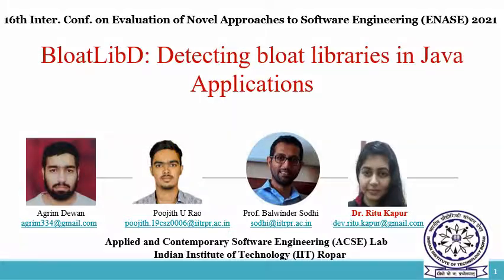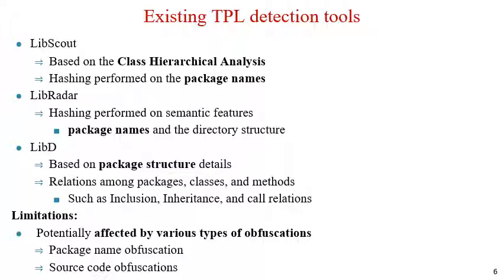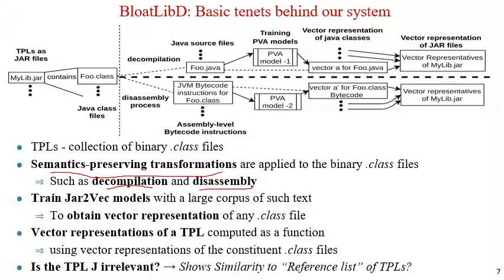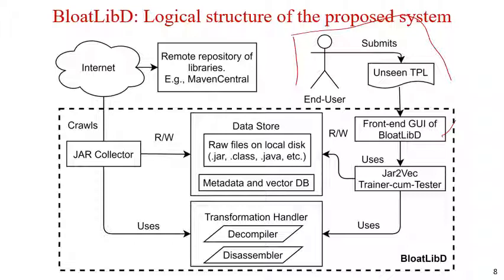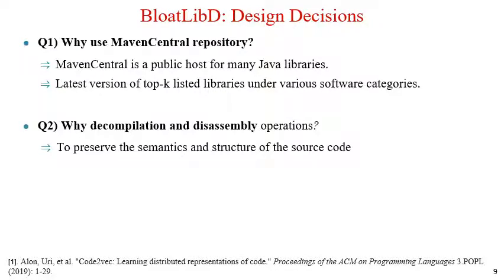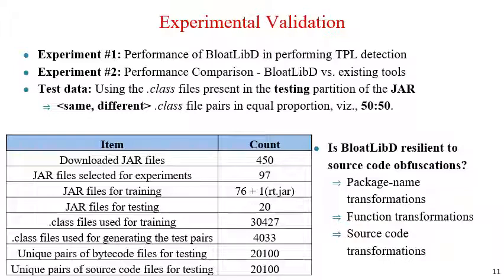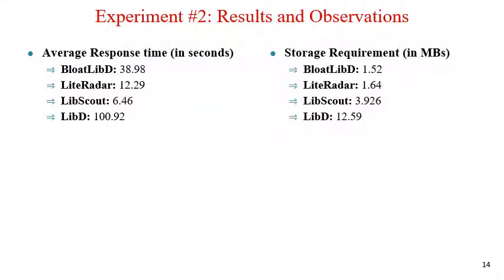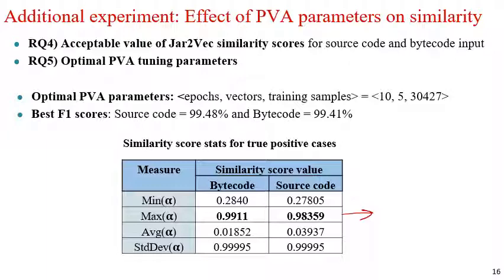BloatLibD: Detecting Bloat Libraries in Java Applications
Authors: Ritu Kapur, Agrim Dewan, Poojith U Rao, Balwinder Sodhi
Conference: ENASE 2021
Session: Security and Formal Methods